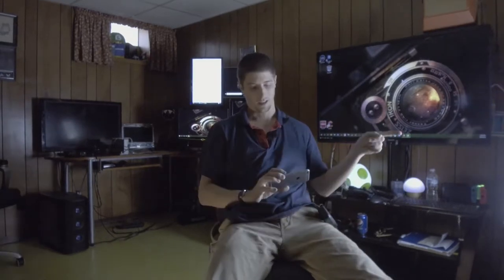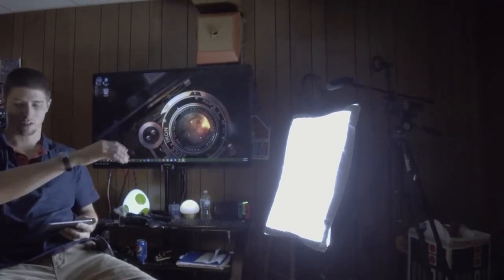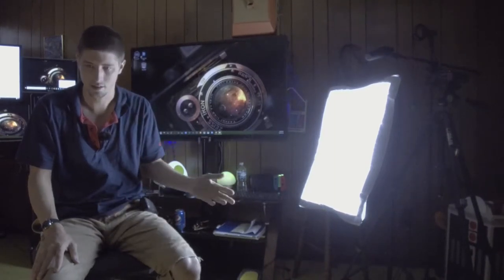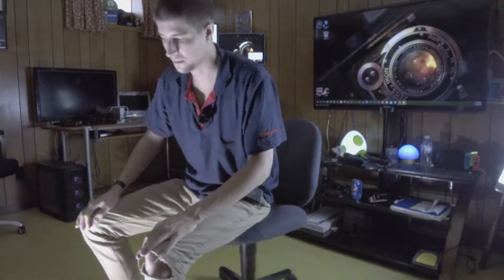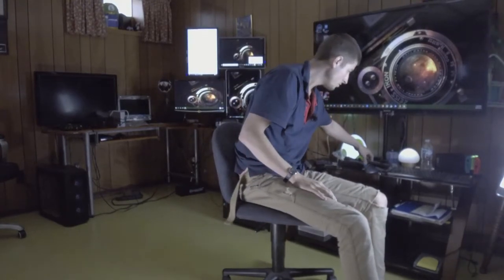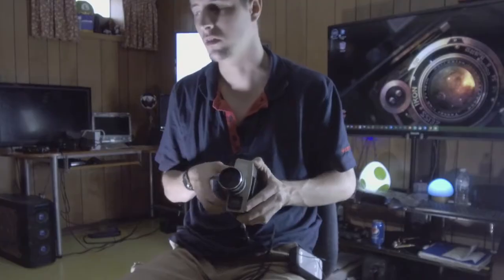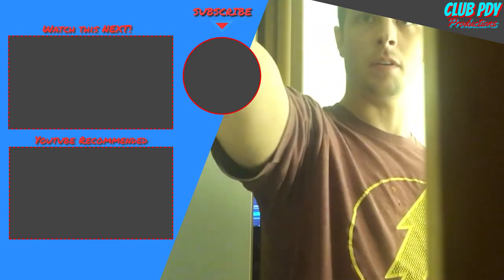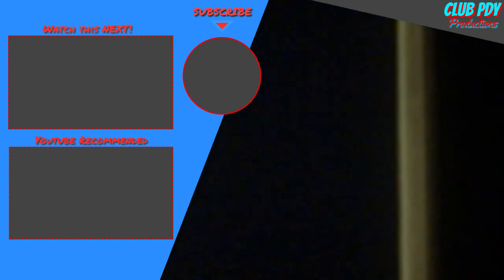End of my pain? + (Equipment Comparison)!!!!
We start with Equipment Review...

Raleno Light

Aperture Light

Rode Micro

Rodelink Filmmaking Kit

Next is the Ablation Procedure...
06:24